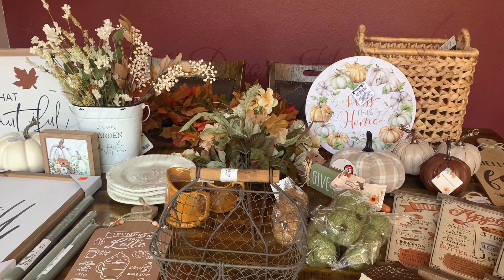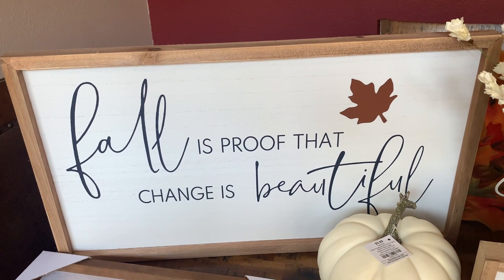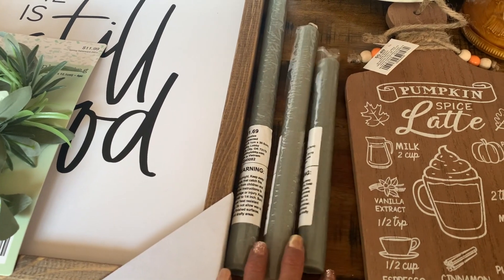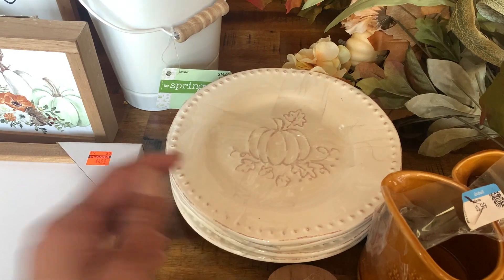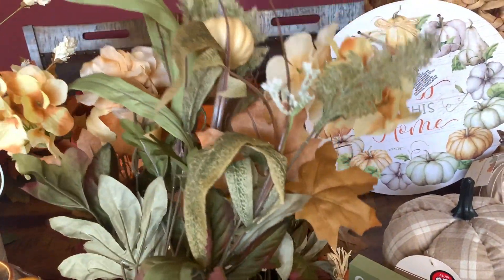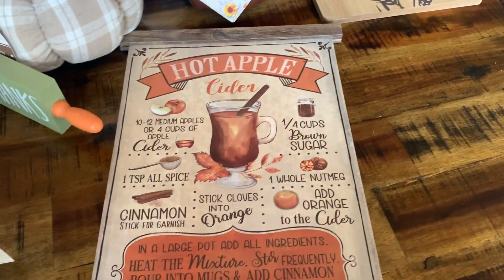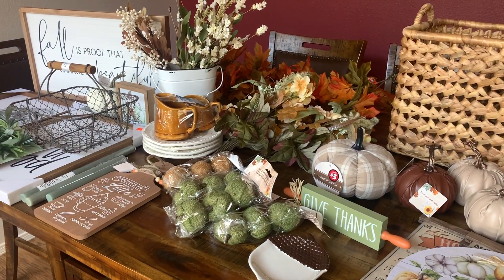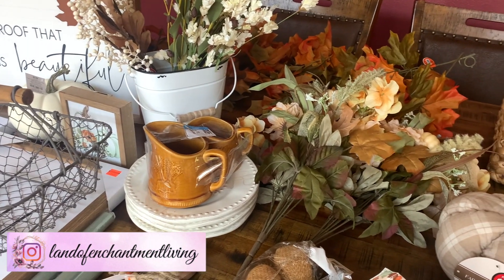*NEW* 🍂Fall Decor Haul 2023 || Hobby Lobby, Dollar Tree, Goodwill, Walmart, & Ross🍂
In this video I'll be sharing with you my fall decor haul for 2023. Some of these decor pieces are from Hobby Lobby, Dollar Tree, Goodwill, Walmart & Ross. 💕I really hope you enjoy this video.

Maria💕

🎥My Filming Equipment:
My Camera
Tripod With Ring Light
Tripod Mount
🎙 My Desktop Microphone

📬Friend Mail:
Maria Diaz Torrez
Tijeras, New Mexico 87059